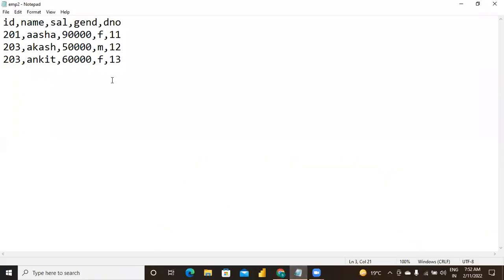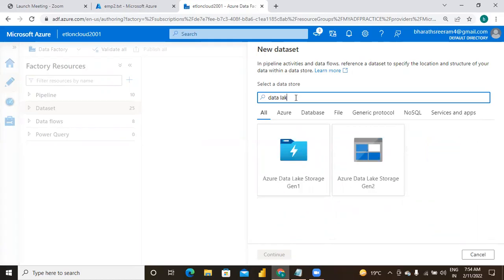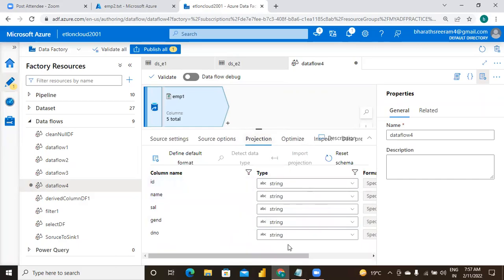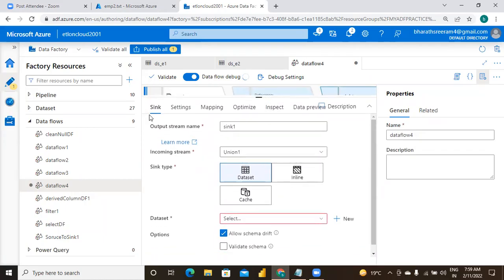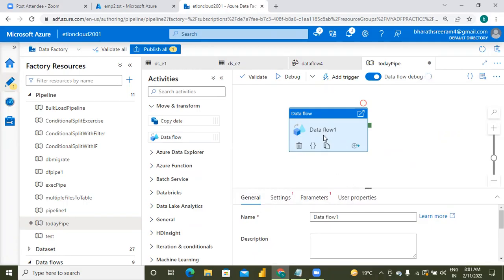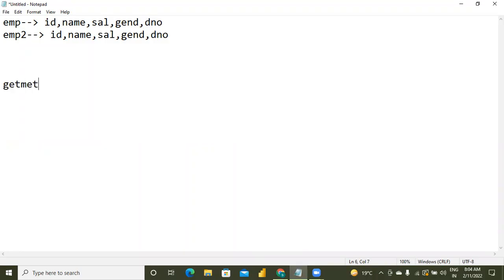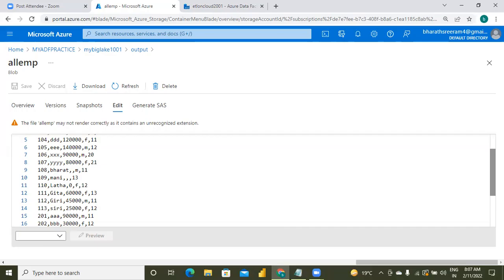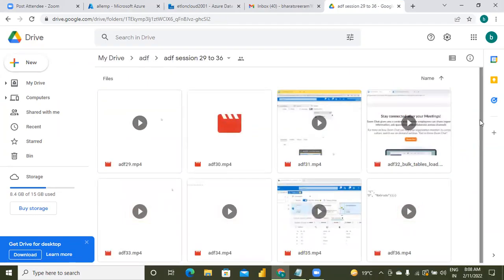Copy of adf37